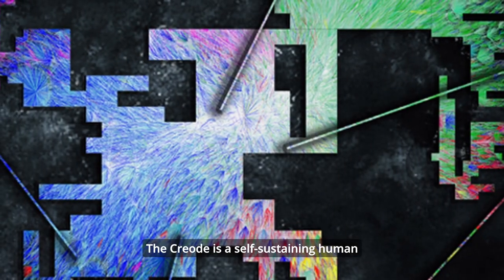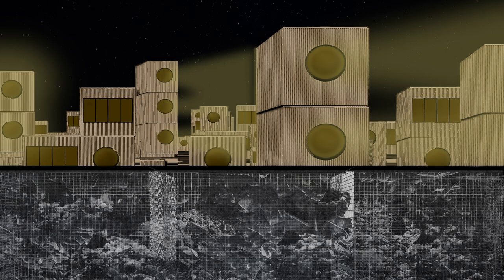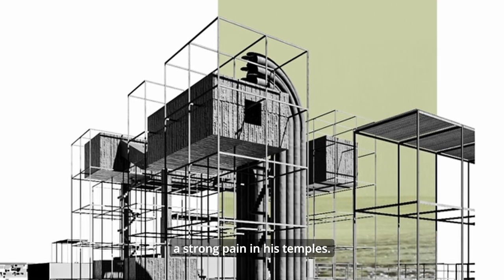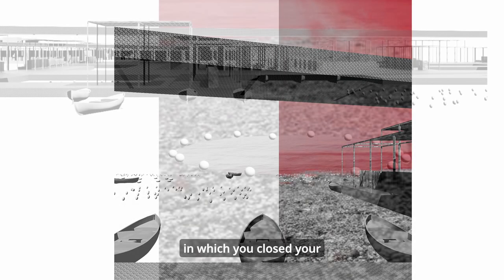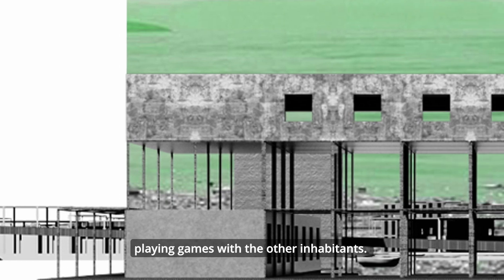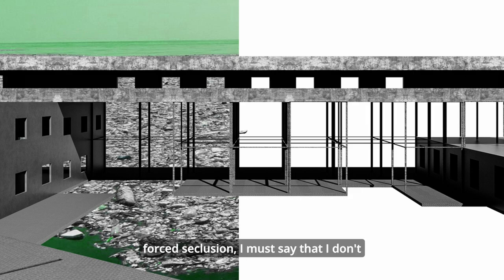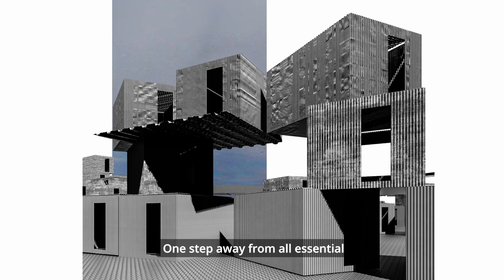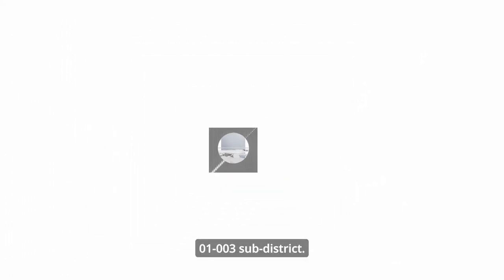The Creode's Tales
Who sinks and who stays afloat.

A critical fabulation on the Post Environmental Condition resulting from the seminar SETTLEMENT DREAMS ON THE GREAT PACIFIC GARBAGE PATCH carried out in 2021-22 at the School of Architecture,  University of Florence by prof. Giuseppe Ridolfi